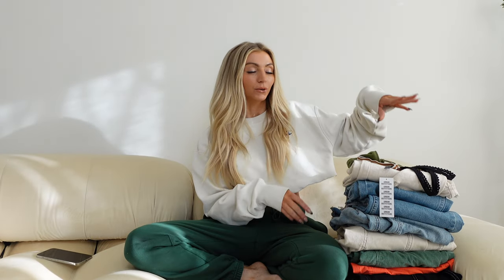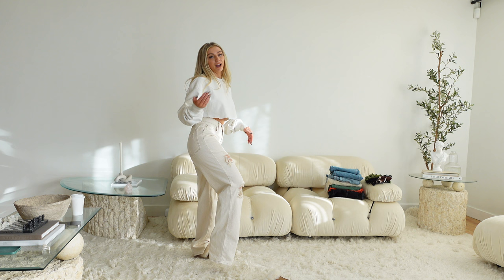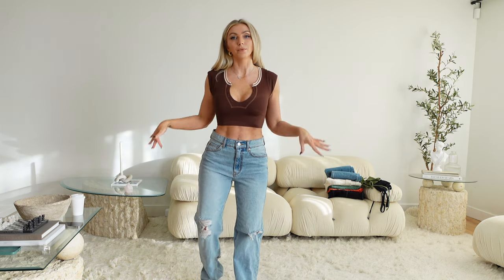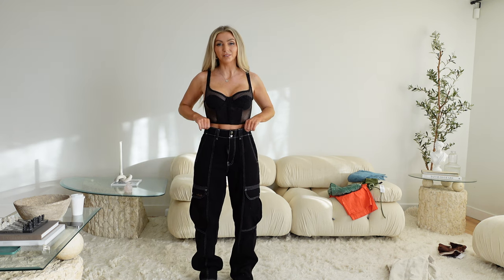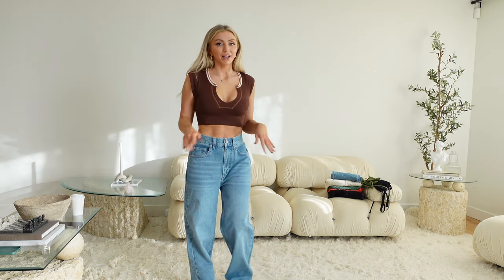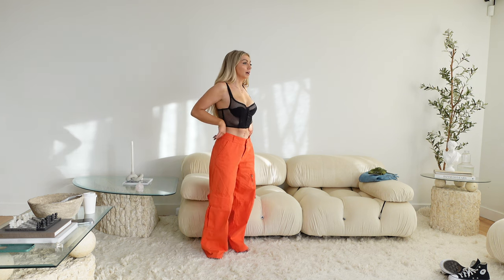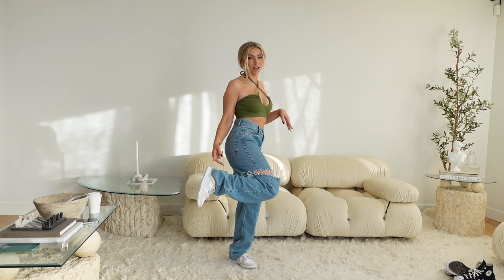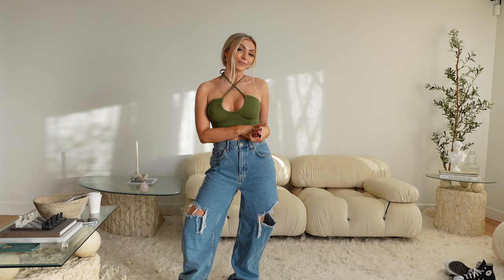750$ URBAN OUTFITTERS HAUL | PETITE FRIENDLY JEANS & CARGO PANTS | SPRING TOPS | AND A FEW FAILS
Hi besties!! I haven't shopped at Urban in a minute and I'm so glad I'm back on the bandwagon! Its so good?!?!?! I already need to make another purchase, someone tell me no hahaha Abercrombie haul will be up next week!

LINKS:
BONE JEANS 27, too big. comes in 7 colors
VINTAGE STYLE JEANS 27, comes in 7 colors
BONE CARGO PANTS size 26
BROWN CROP TOP xs/s comes in 6 colors
LACE BUSTIER XS, 4 colors
BLACK CARGO PANTS 27, should have done 26
ARMY GREEN CARGO PANTS size small comes in 5 colors
JEANS THAT LOOK LIKE MY DADS 27 too big
GREEN CORDUROY PANTS size small, 6 colors
ORANGE CARGO PANTS size 27
JEANS WITH HOLES 27, maybe could have done a 26
GREEN MINI TOP xs/s, 7 colors
NIKES size 7 half size up from normal

Amazon Storefront: